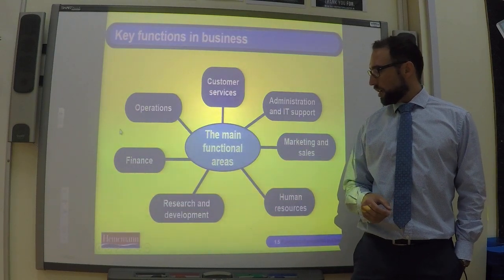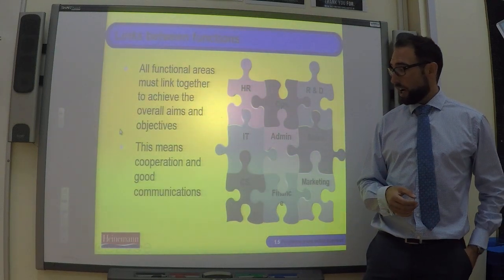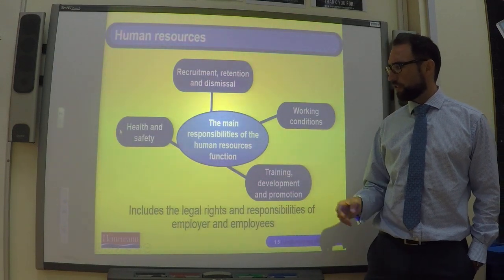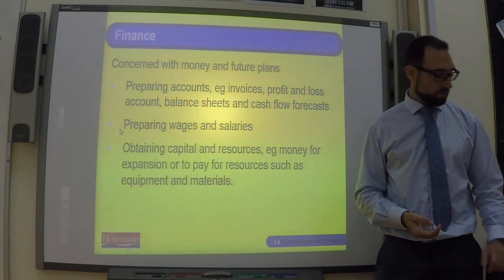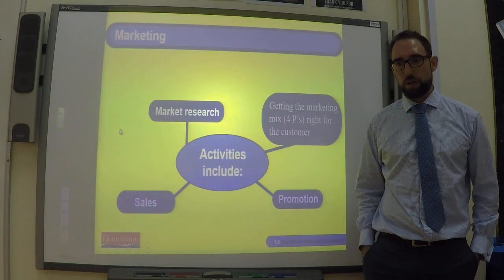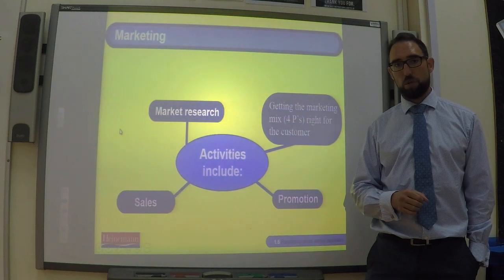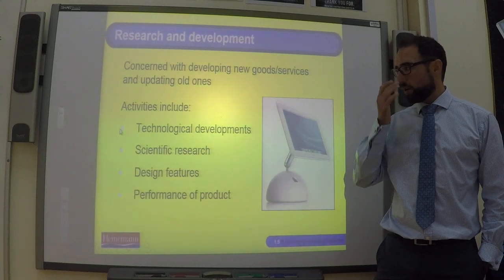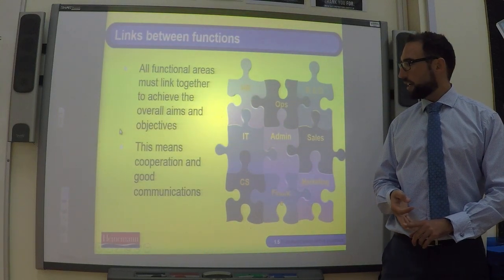Section 2 (Part 5) - Functional Areas (Departments)